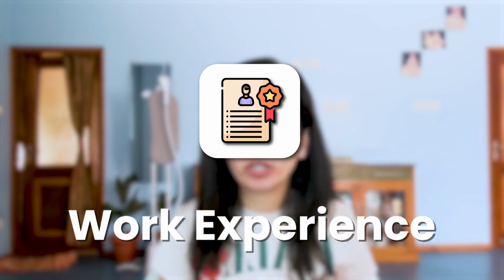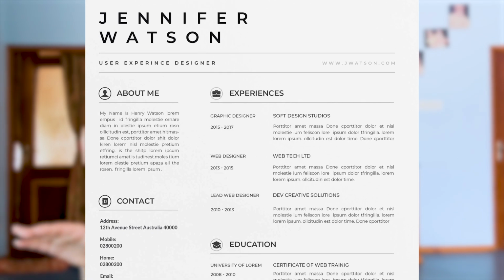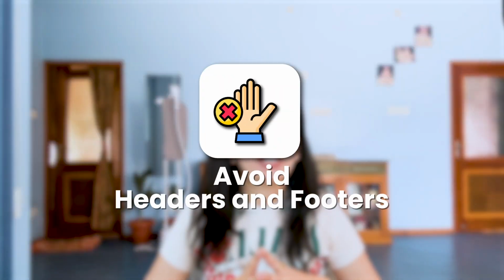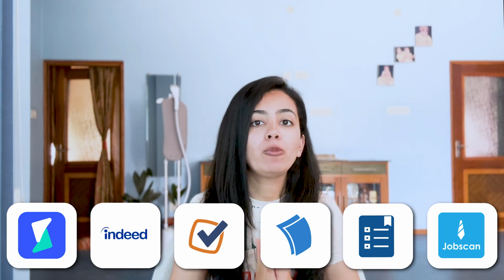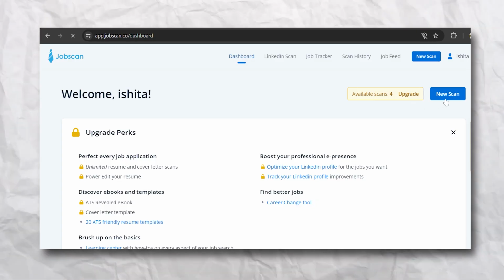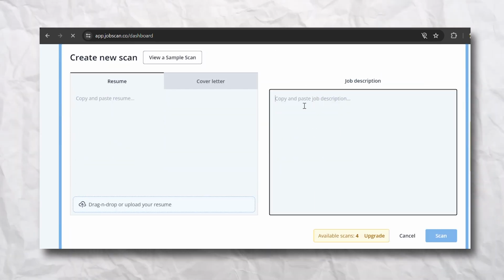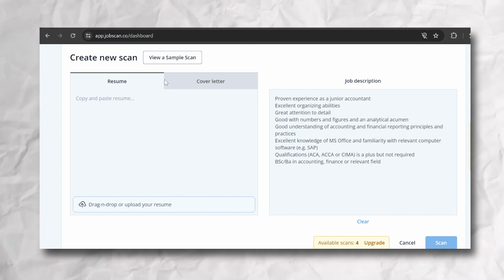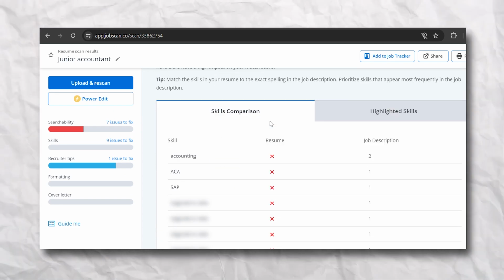The ATS Mystery: Why Your Resume Gets Rejected Before a Human Sees It || Ishita Dewan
Hey Guys! Hope you liked the video.

* I DO NOT HOLD THE RIGHTS TO ANY MUSIC USED IN THE VIDEO.*

Transcript